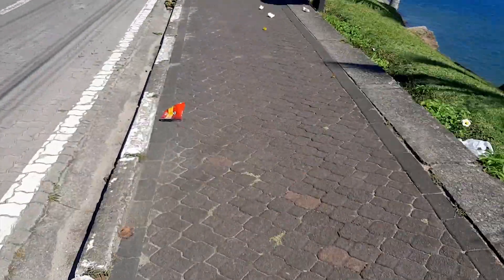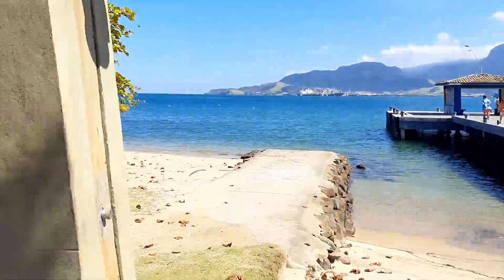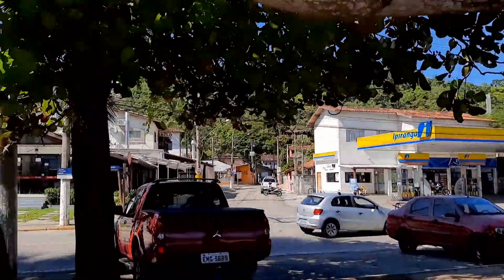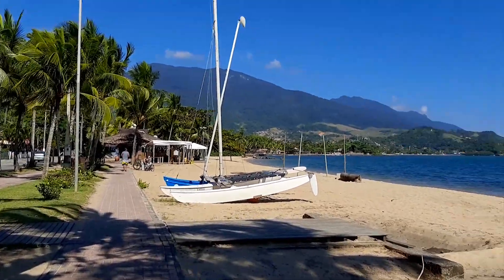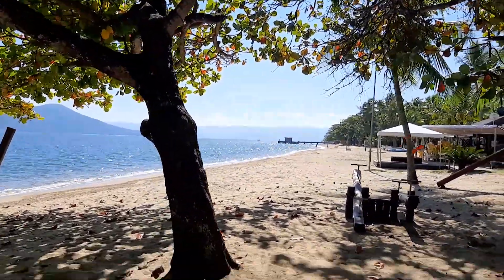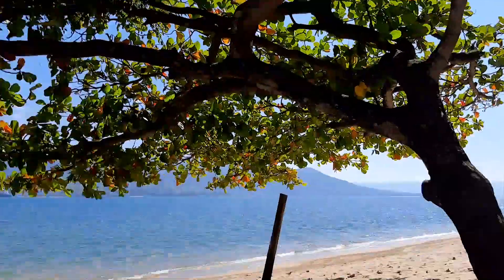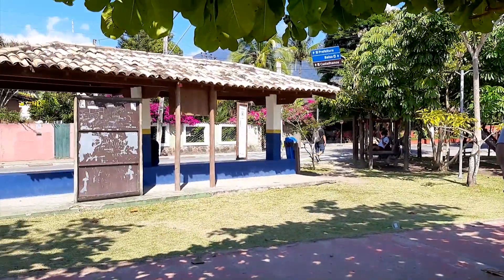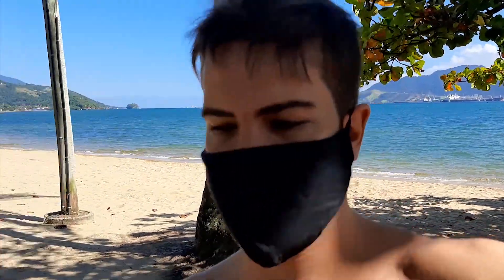#5 Projeto Ilhabela 360: Explorando a beleza da Praia do Perequê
Bem-vindo ao Projeto Ilhabela 360, uma série de vídeos que irá levá-lo a uma viagem única em torno da incrível ilha de Ilhabela. Neste episódio, vamos explorar a beleza da Praia do Perequê em 360 graus. Você vai se sentir como se estivesse lá, mergulhando nas águas cristalinas, caminhando na praia de areia branca e observando a vida marinha em sua forma mais natural.Se você está planejando visitar a bela Ilhabela, não pode deixar de conhecer a Praia do Perequê.